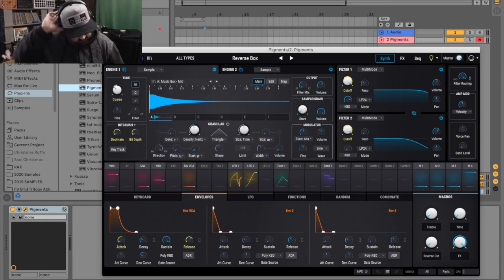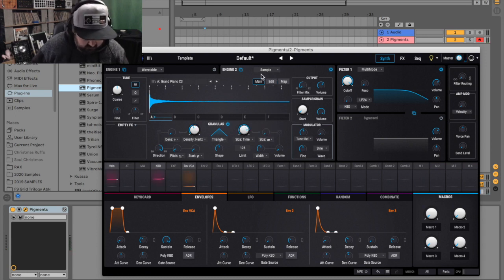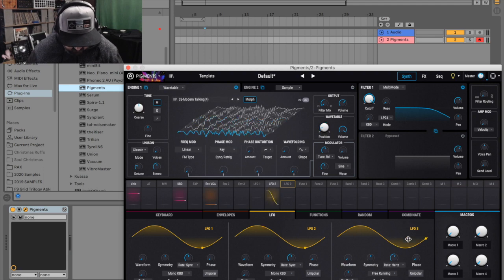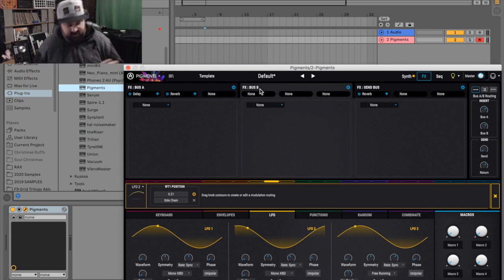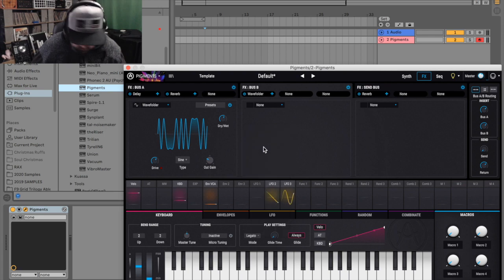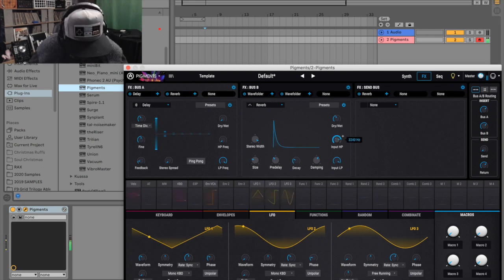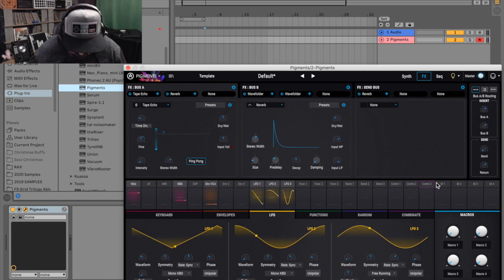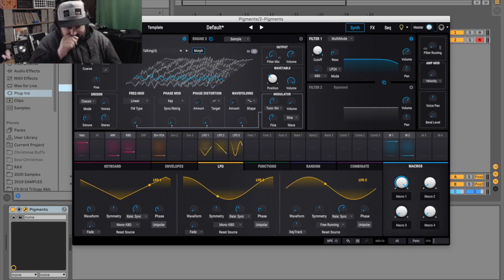Let's Make A Patch From Scratch - (w/ Pigments 2.0)